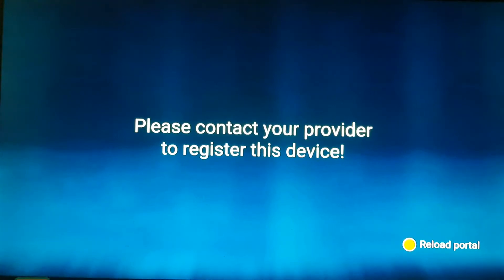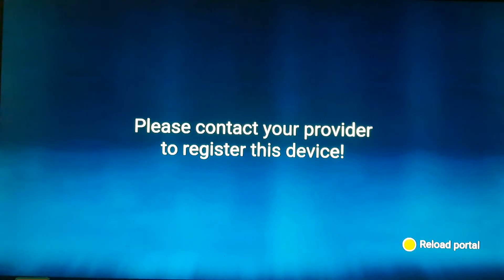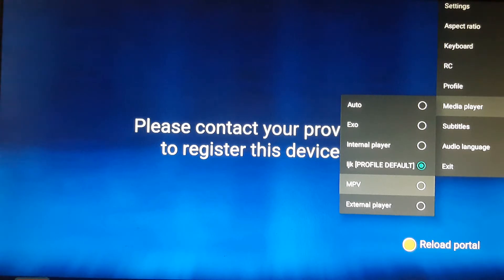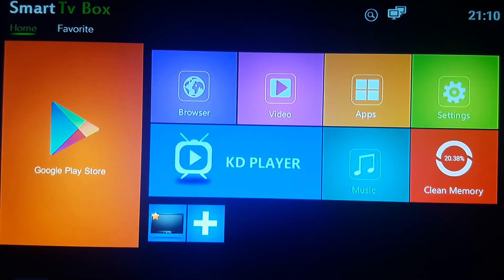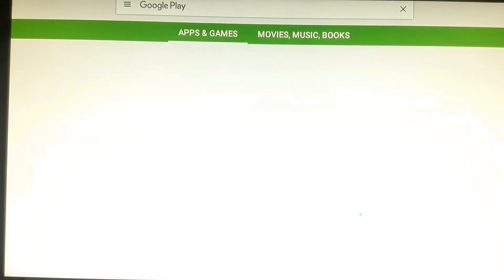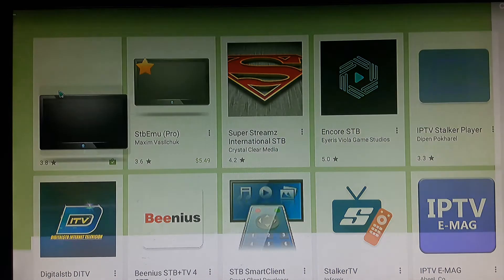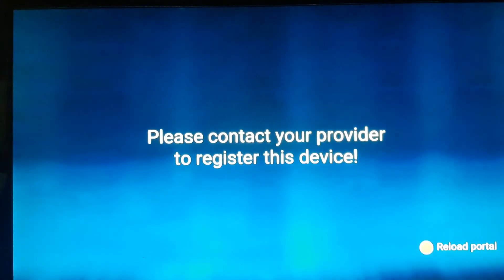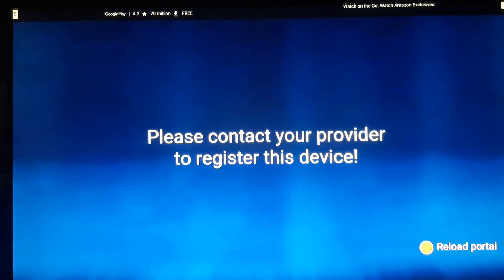App update, and MPV media player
Learn how to change your media players to optimize your viewing expierience.